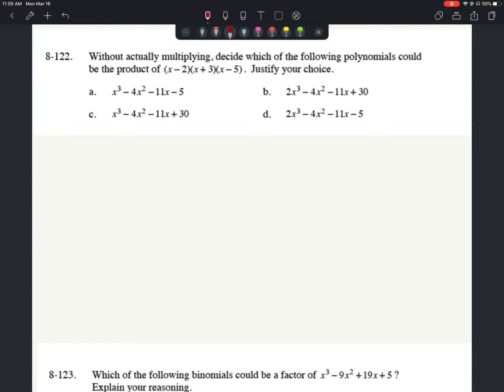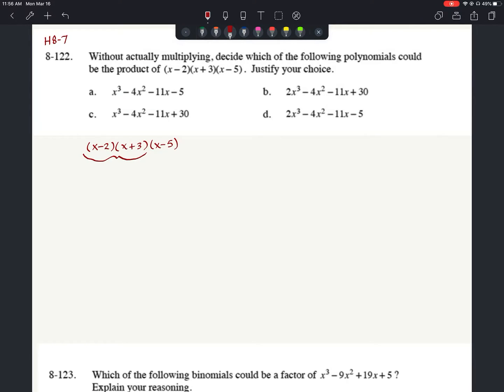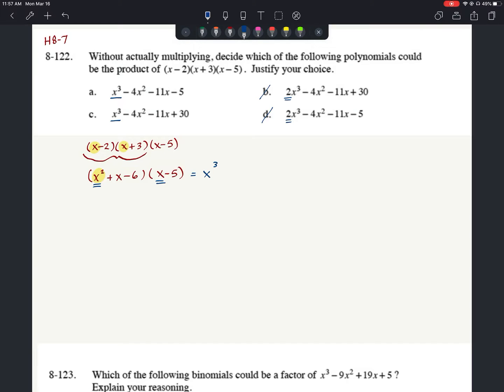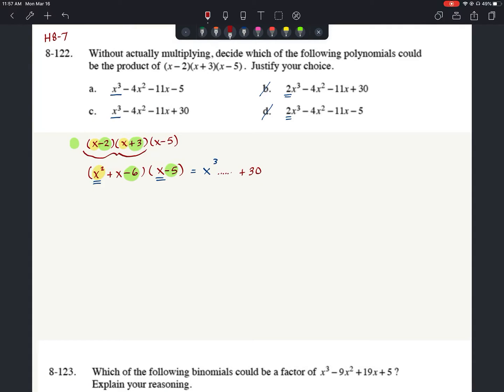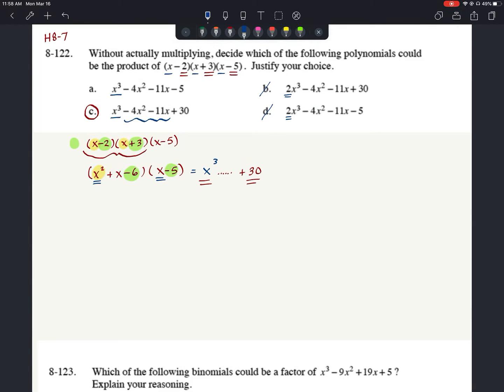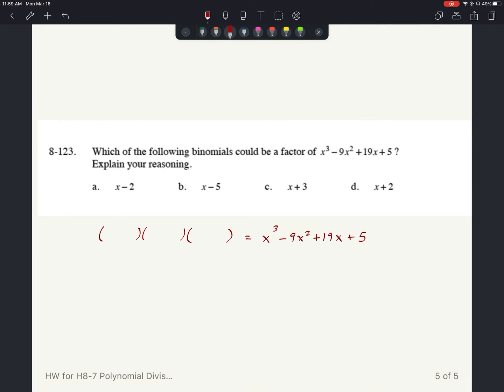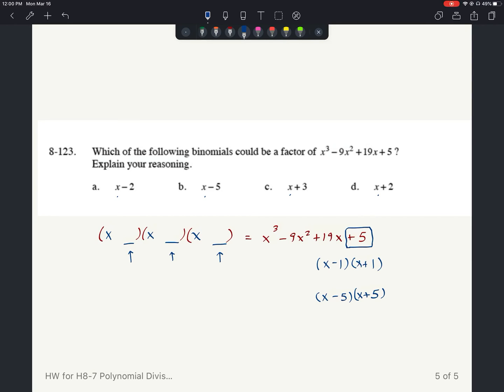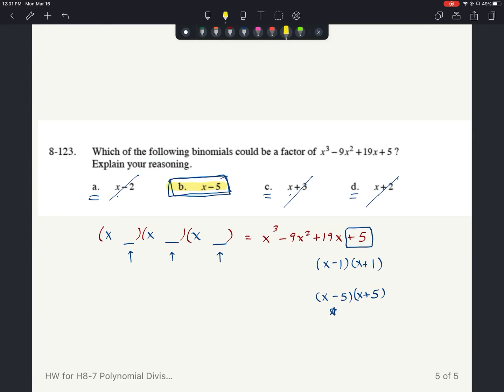WS H8-7 p8-122 and 8-123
Homework Help video on problems 8-122 and 8-123 from WS H8-7